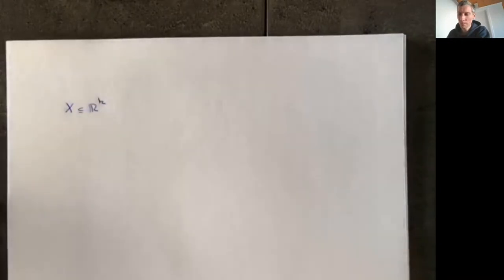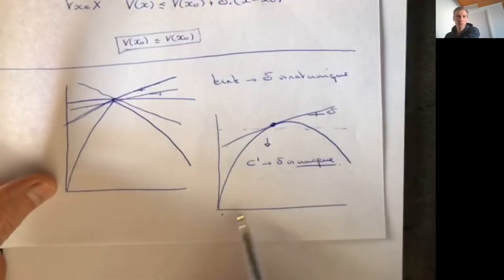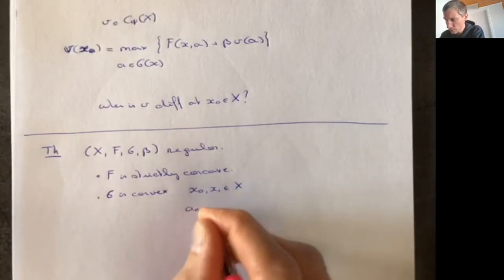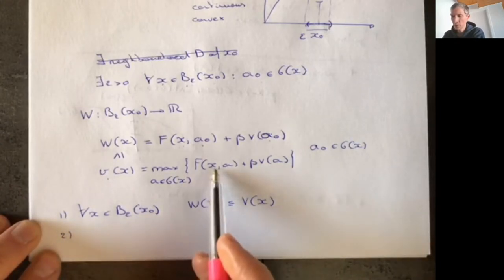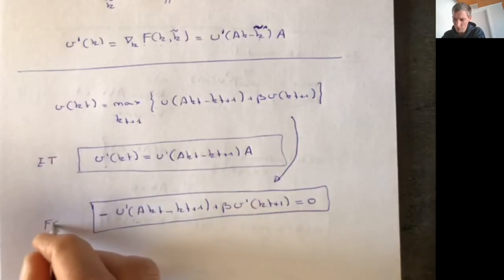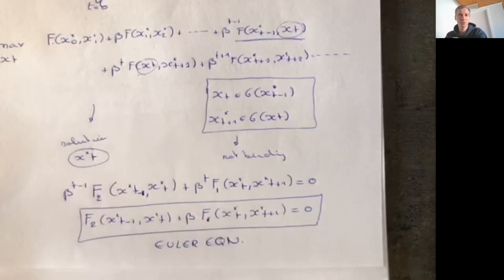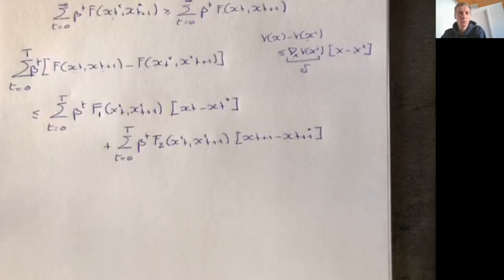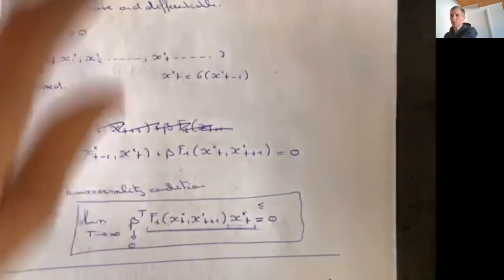Math-S401: Lecture VII - Euler equations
00:00 - Introduction
00:26 - Concave functions
09:11 - Benveniste Scheinkman lemma
17:20 - The envelope theorem
31:49 - Example
41:38 - Euler equations
48:25 - Sufficiency of Euler equations